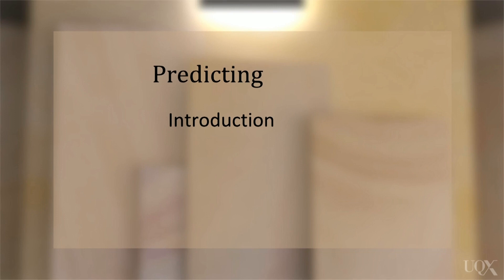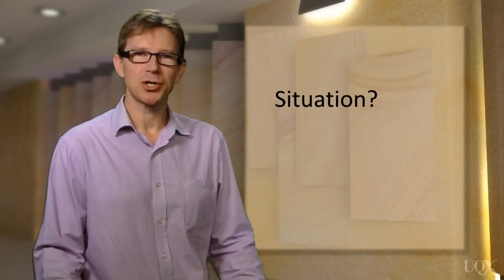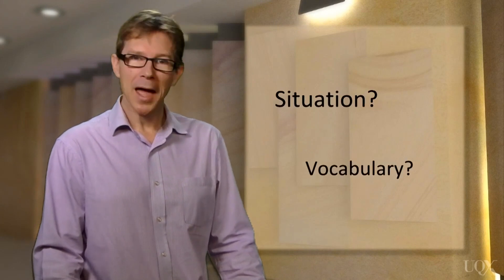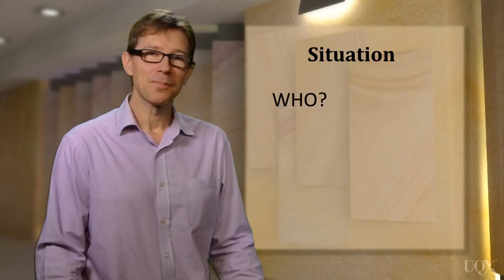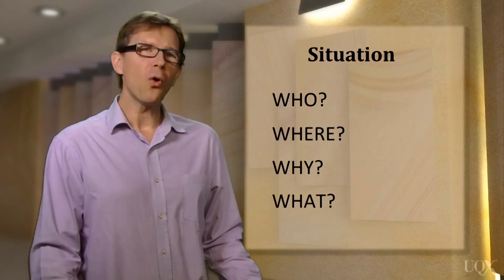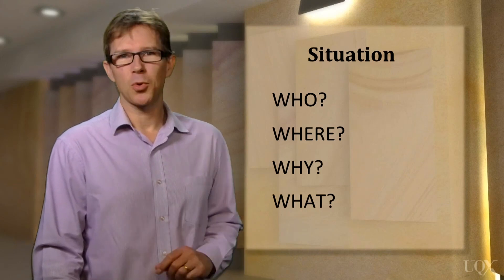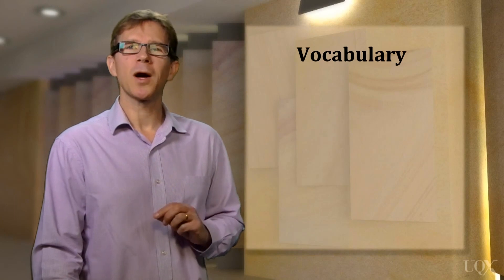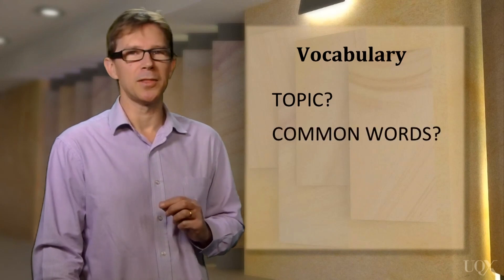Listening: Unit 2: Before Listening Predicting